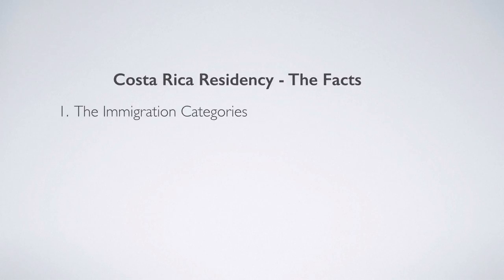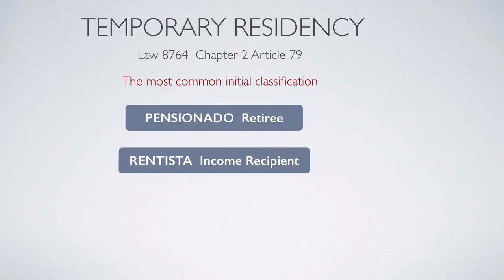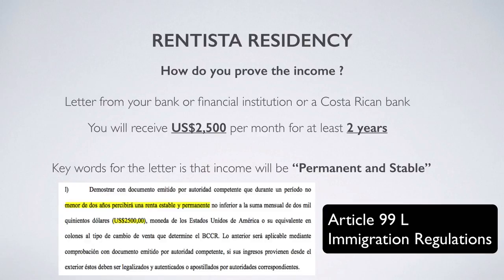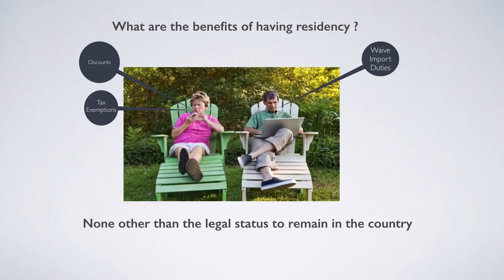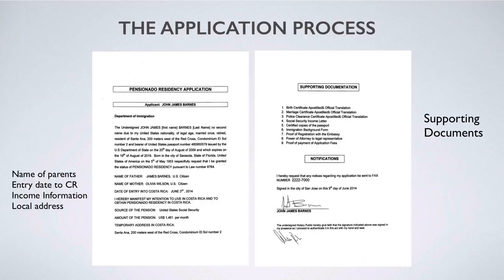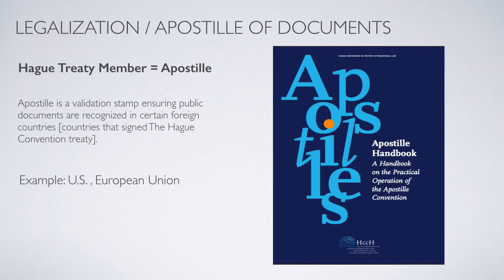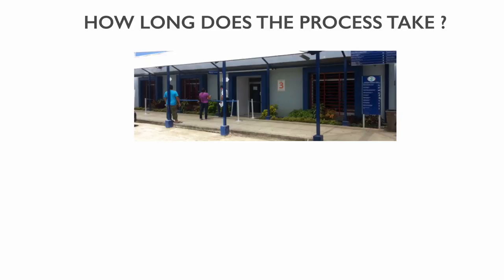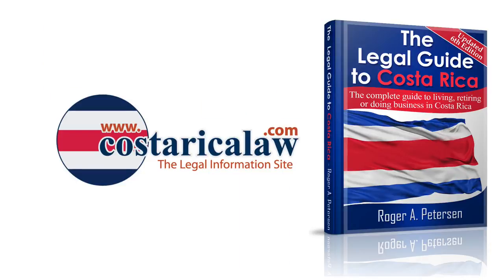How to get Residency in Costa Rica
How to get residency in Costa Rica.  The residency application process before the Costa Rica Department of Immigration is explained with step by step examples of the residency application process.